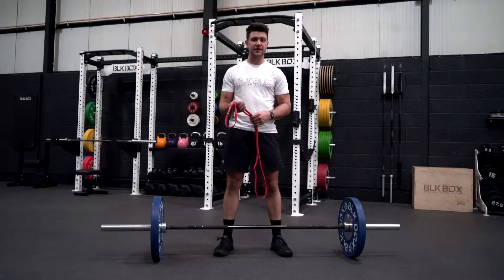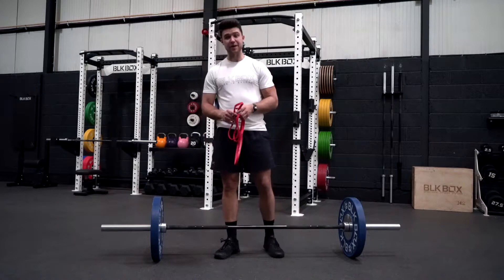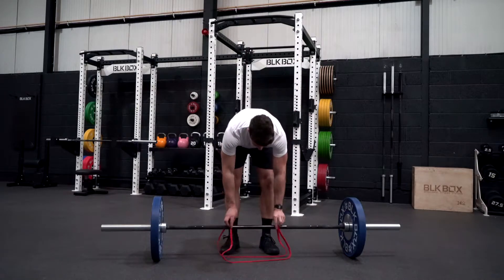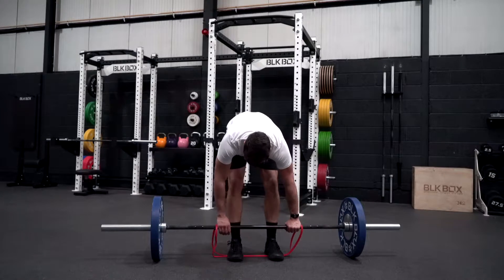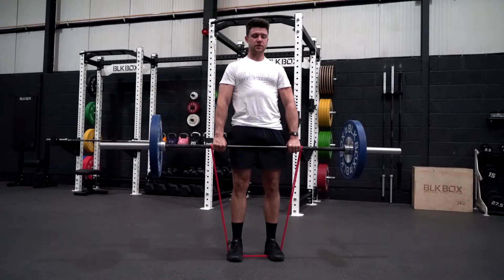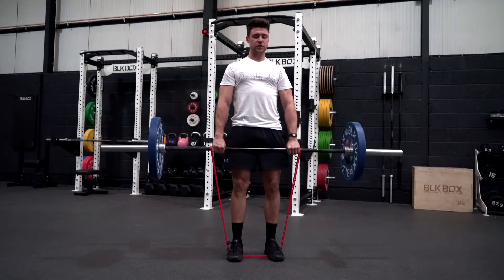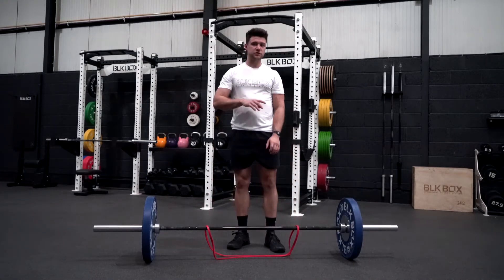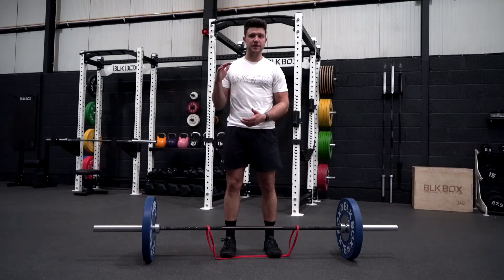BLK BOX Resistance Band Deadlift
BLK BOX (pronounced 'BLACK BOX') began as specialists in sports equipment and facility design in 2012. We've built the company on a strong sense of purpose - to reject the ordinary and re-define performance. We're staying true to our beliefs; aiming to deliver exceptional performance products and spaces - with unique design twists to showcase your brand. Whether you're a high-performance facility, independent gym, sporting body or just want to kit out your home gym - we can help you.